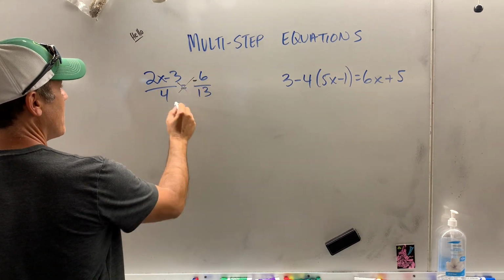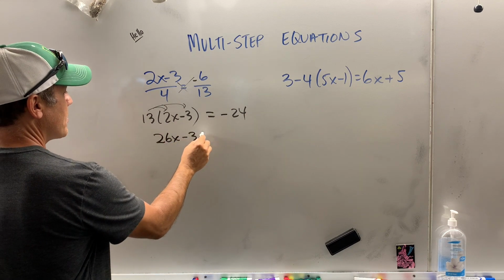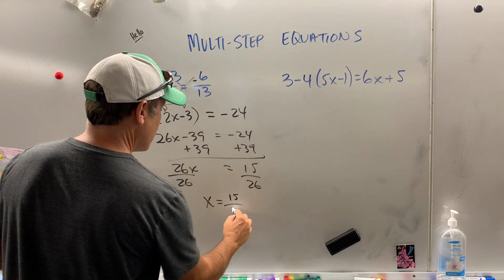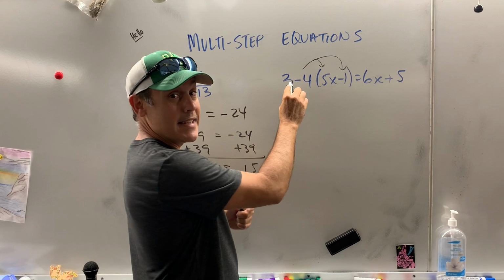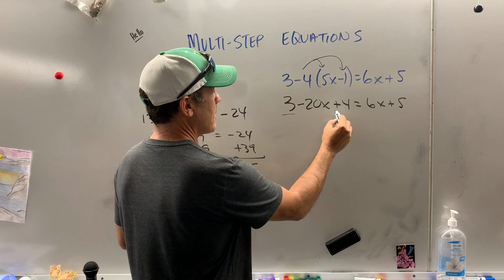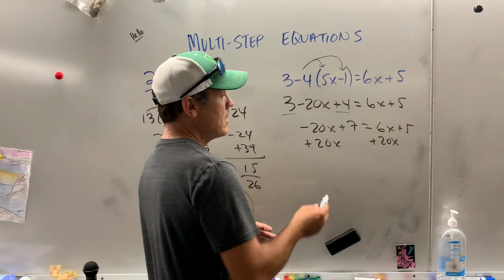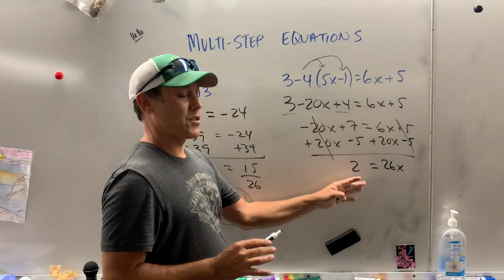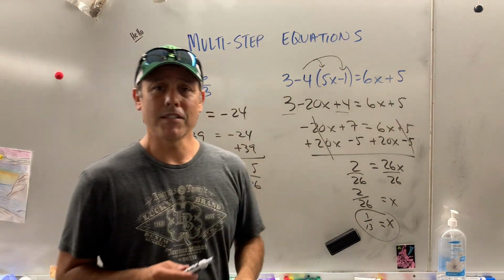Solving Multi-step Equations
This video is about Solving Multi-step Equations